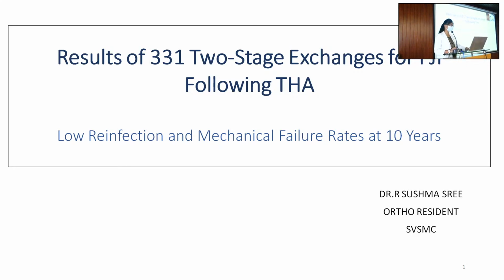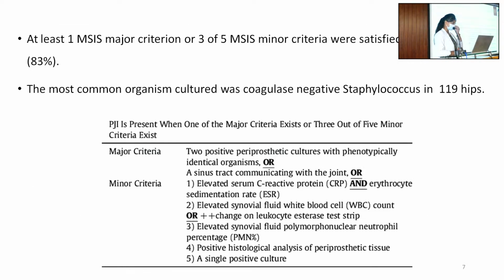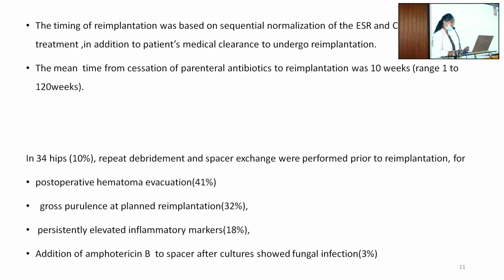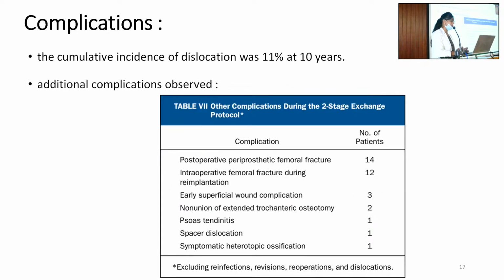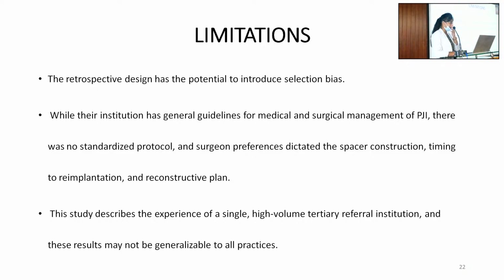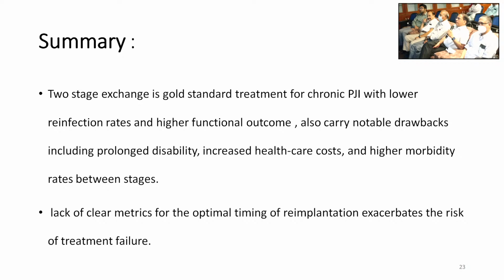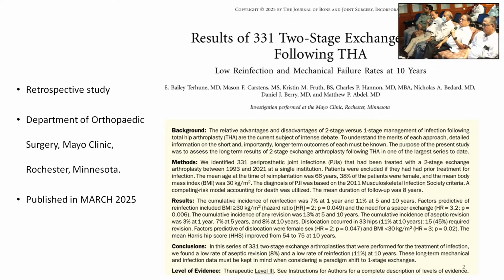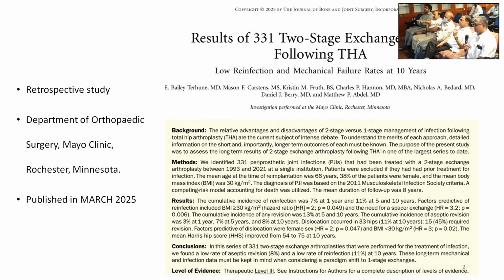LIVE TEACHING PROGRAM